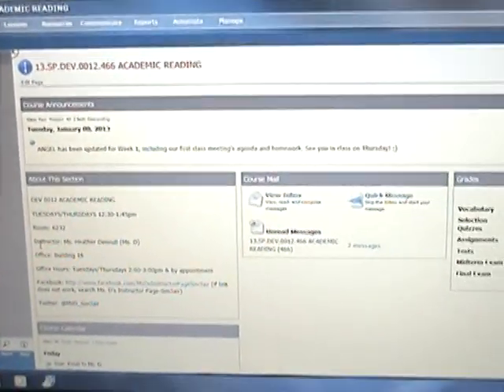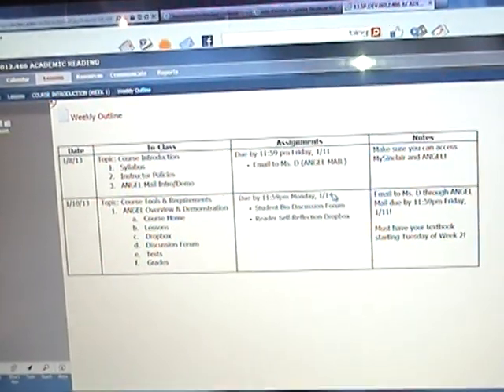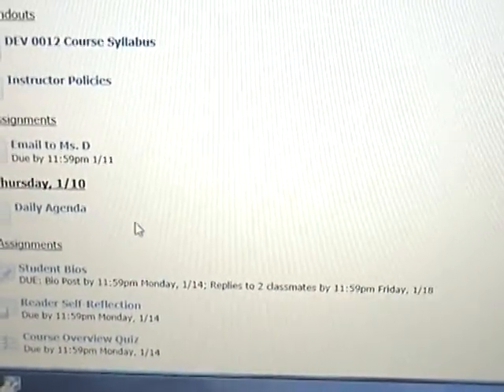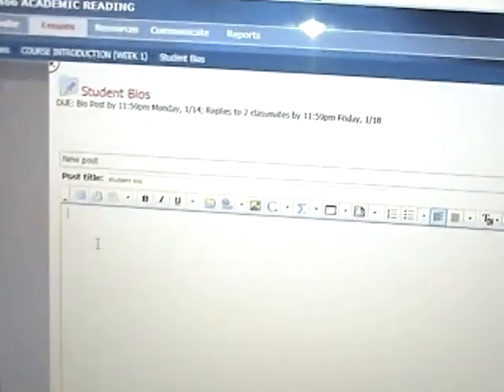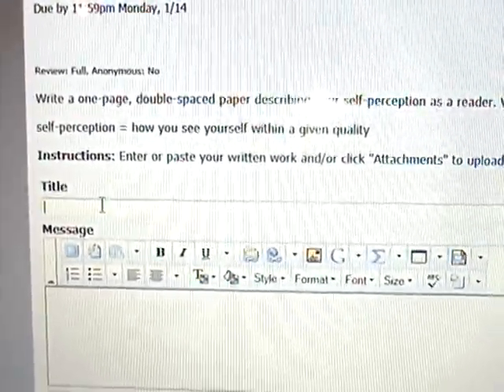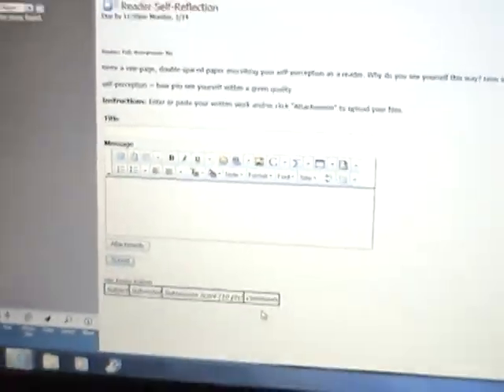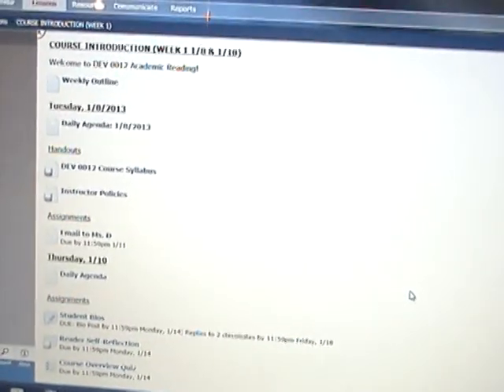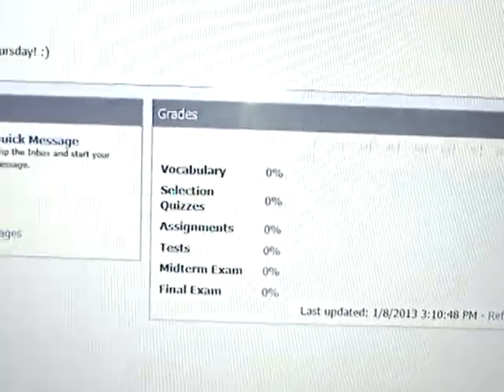ANGEL Overview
An overview and demonstration of the ANGEL learning management system and the various tools used in my reading and writing classes.

Apologies to my subscribers and viewers looking for reading or writing lessons: this is NOT a new teaching video and is only applicable to the students enrolled in my courses. I hope to post new teaching videos soon. :)